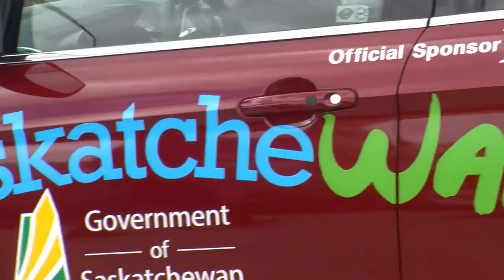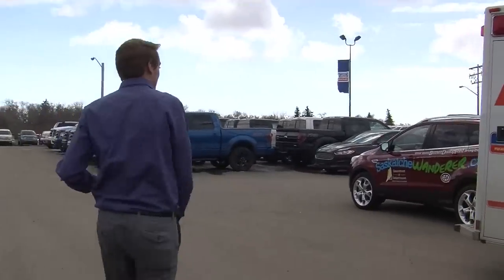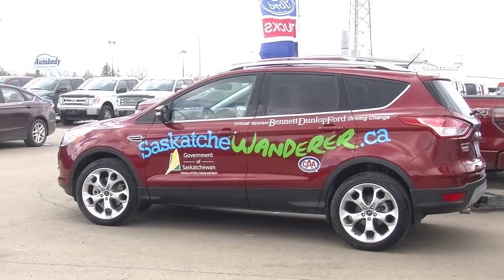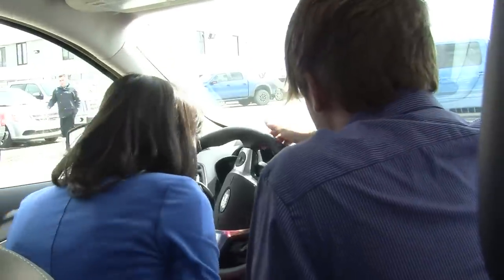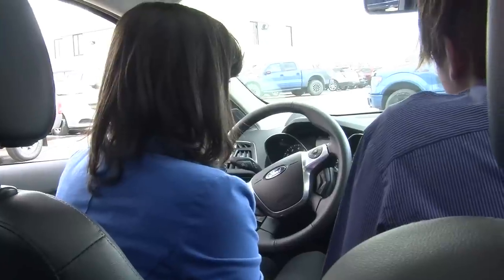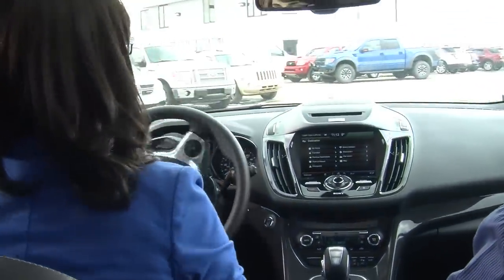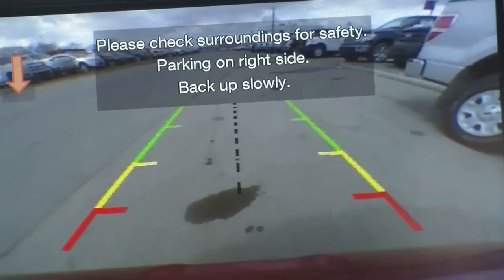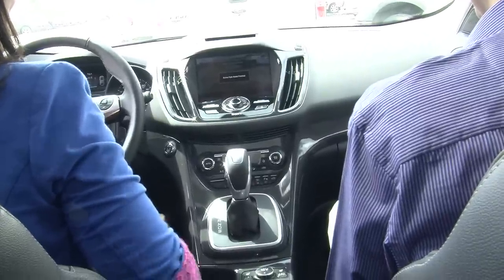First Day on the Job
Hey! I'm Caitlin Taylor, the Saskatchewanderer for Summer 2013. This is a short video of my first day on the job getting some great stuff from CAA and my brand new Ford Escape from Bennet Dunlop Ford in Regina. Watch and enjoy!